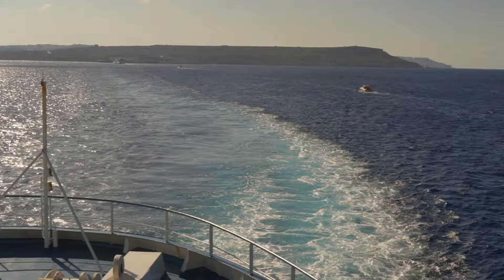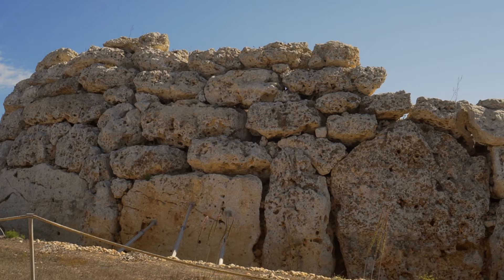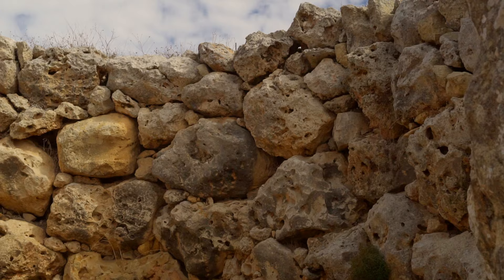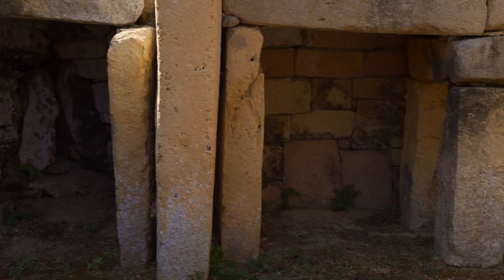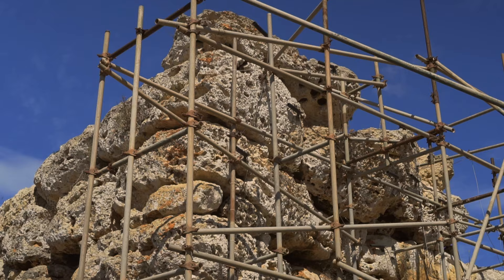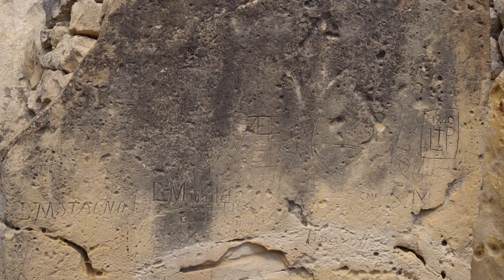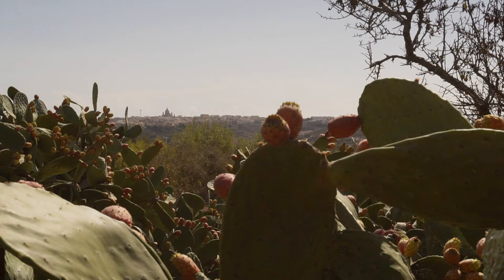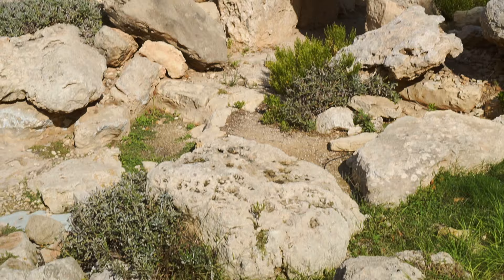Megalithic Malta | TEMPLE OF GIANTS: Ġgantija | Gozo Exploration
Rare footage of Ggantija temples! Ancient Malta History Documentary. Adventure education vlog

Ġgantija is one of the most iconic ancient structures in Malta listed as a UNESCO World Heritage Site in 1980. Local legends claim that the temple of Ggantija was built by… giants, hence its name, which translates to giantess. Erected in the Ggantija phase of the temple period (3600 BC to 3000 BC), i.e. at a time when metal tools and wheels were unknown, this megalithic structure has enchanted and amazed tourists visiting it for thousands of years. What does this Neolithic structure have to do with Atlantis and pre-flood bones? Who was Sansuna and what do we actually know about the temple built over a thousand years earlier than the Great Pyramid of Giza?

If you want to know the answers to these questions and take a really close look at the temple, as if you were visiting it yourself, please watch this episode!

Let’s go!
Explored in September 2023.

It's a must-see video for all of you, who visit Malta for the first time. To appreciate and cherish the magic of the place before you travel to the wonderful island of Malta watch this. My vlog / full documentary will give you a little taste of ancient wonders: ancient architecture, ancient beliefs, and ancient history.